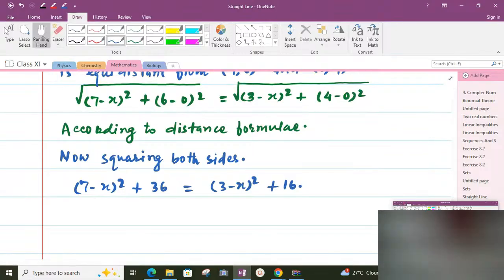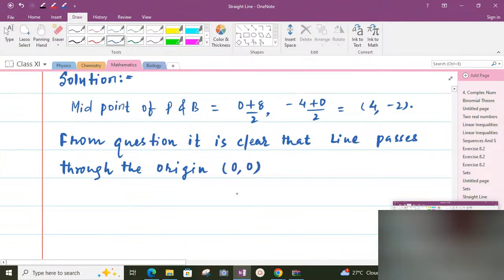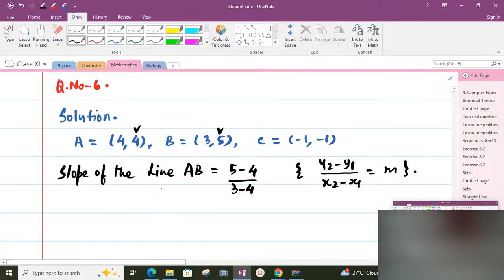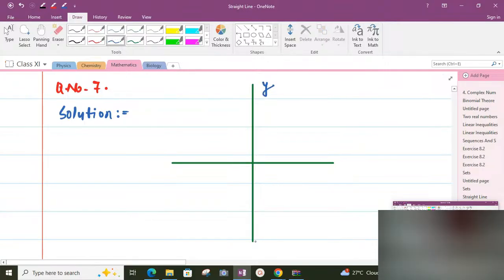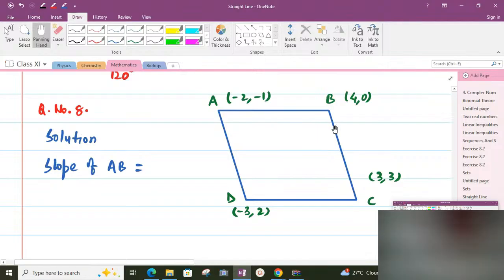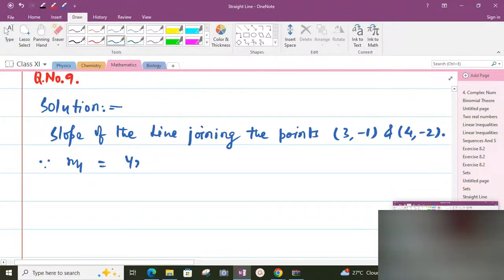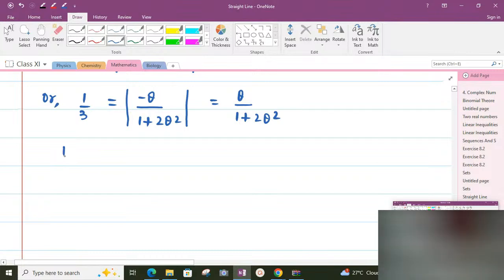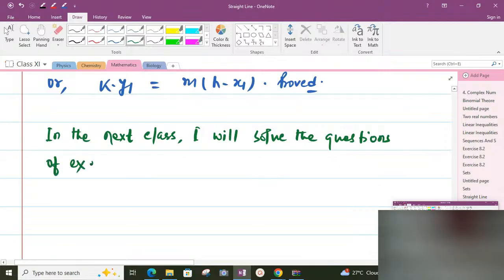Straight Line || NCERT || Exercise 9.1